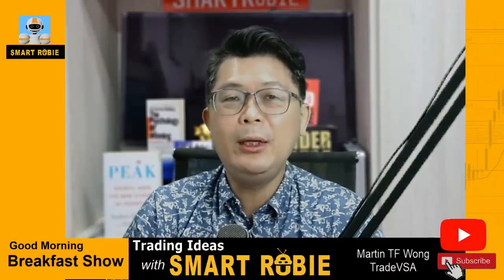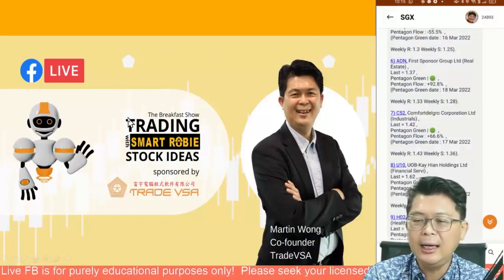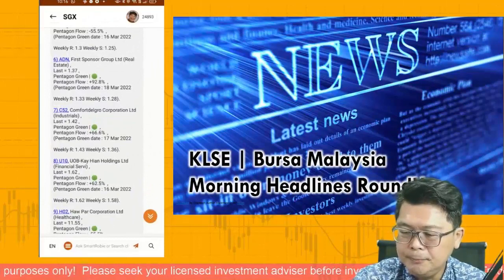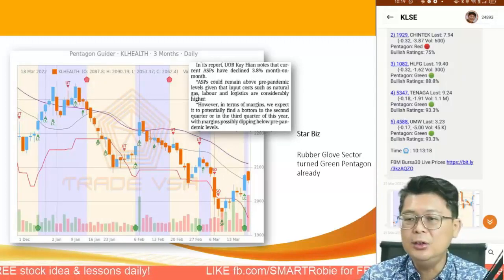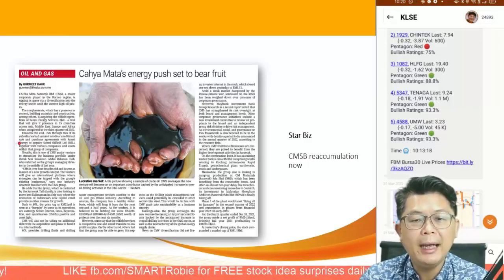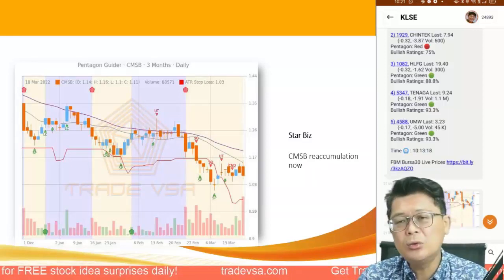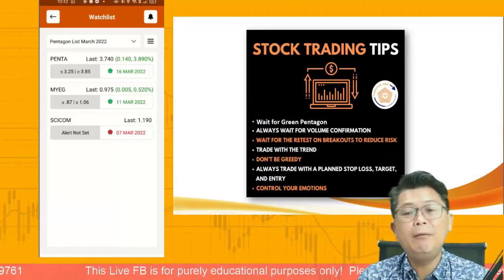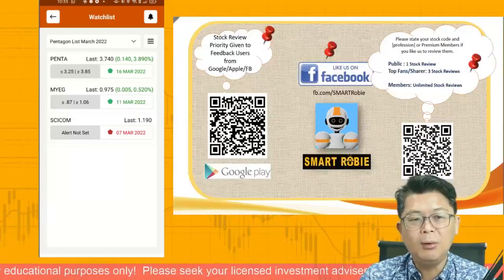(21-Mar) KLSE turn Green Pentagon, US Market & SGX turn Green Pentagon too, SMARTRobie | EP167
(21-Mar) KLSE turn Green Pentagon, US Market & SGX turn Green Pentagon too, SMARTRobie Trade Ideas | EP167

Upgrade to Become a Member and Enjoy many benefits...

Also Stay updated with Breakfast Show (every Mon & Wed, except Tues) providing you with DAILY KLSE headlines, news analysis, and stock ideas!

📱Use SMARTRobie mobile app, a Stock Market AI Assistance for Free Stock Ideas!

Stock Market Assistant Readily to Trade with you and we'll both enjoy free credits!

- FREE stock trade idea surprises
- 9.30 nightly, Mon & Fri for Stock Analysis and Review on FB LIVE.

Sources:
Cover & Images - Design/Created on Canva
Images (news + texts) - StarBiz newspaper & Edge CEO Morning Brief